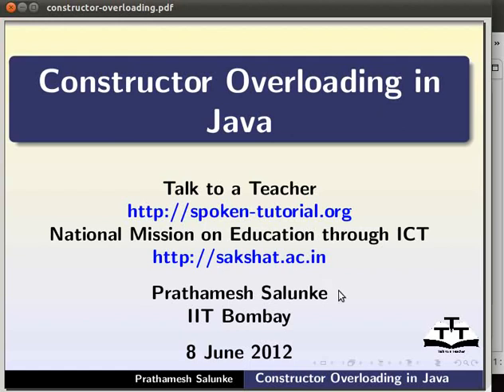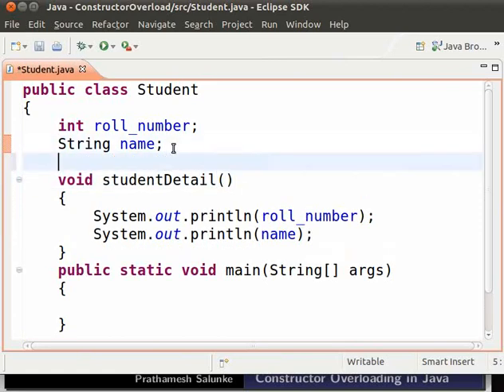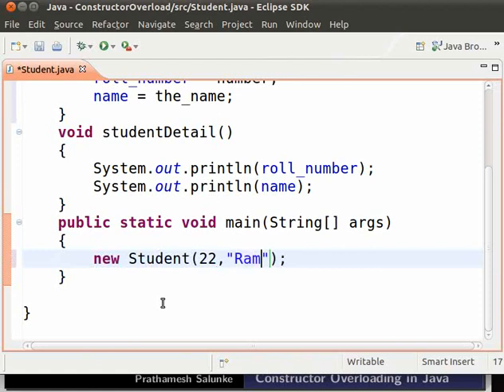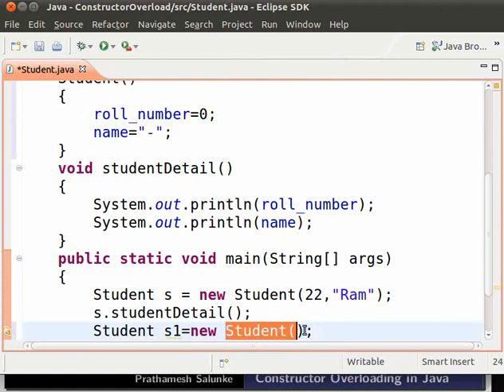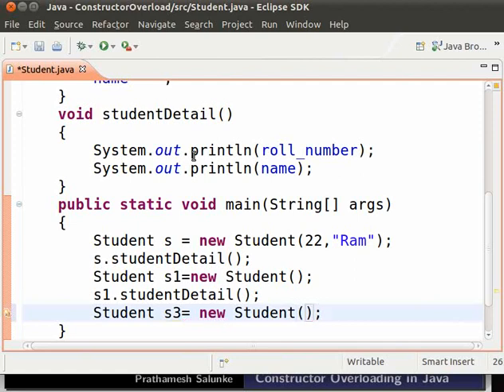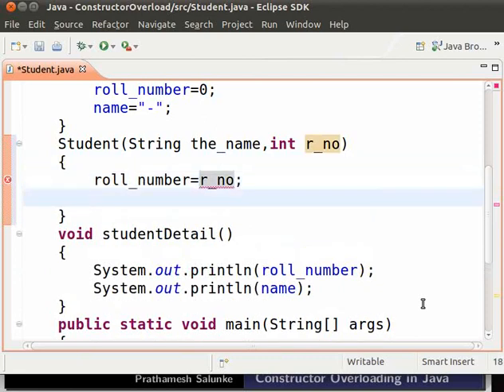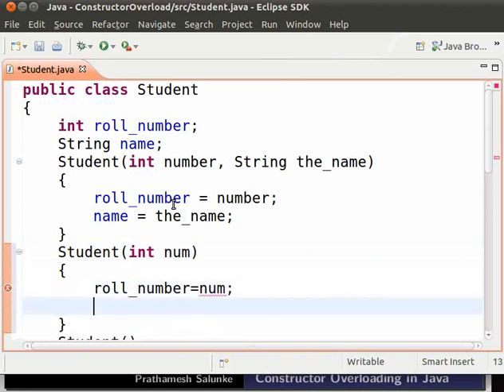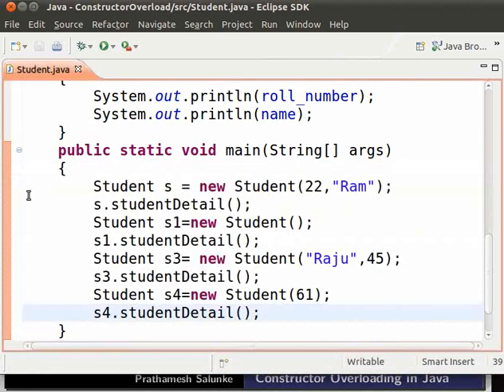constructor overloading in java language